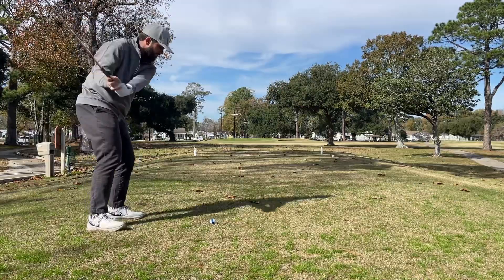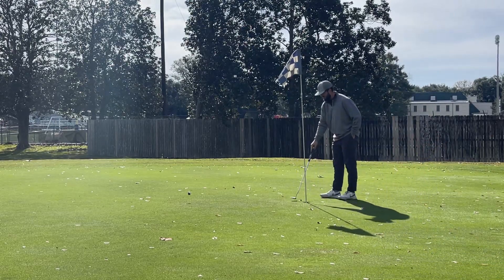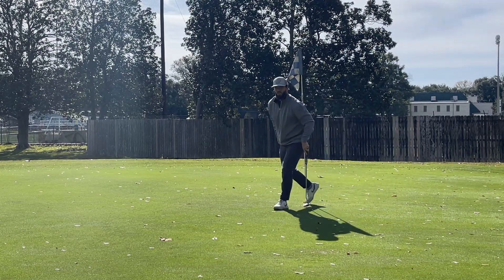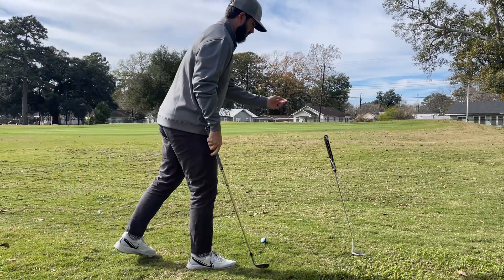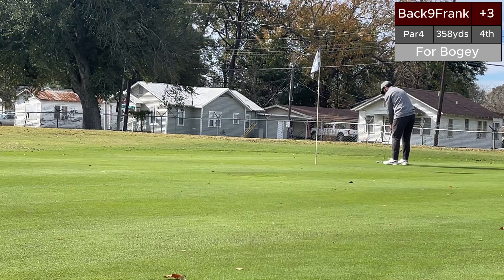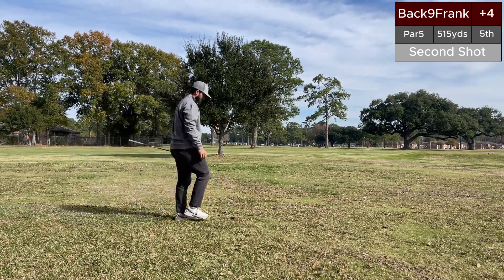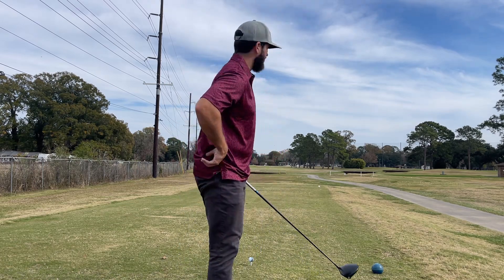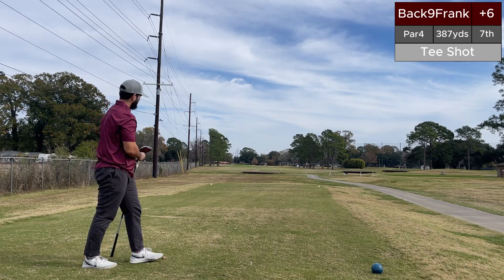I've Gotten So Much Worse - Breaking 80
Project DryJoy is a series that I am starting in an attempt to break 80 for the first time. Yes, I have broken 90 before, even though it may seem like I have never played golf in my life. I bought a pair of FootJoy DryJoys a while ago and told myself that I can only wear them after I break 80. I have a long road ahead of me, but stick around for the journey and the sweet victory in the future!

GC - Hebert Municipal Golf Course

Check us out on tiktok @fwronk